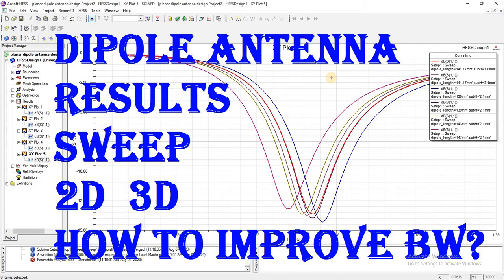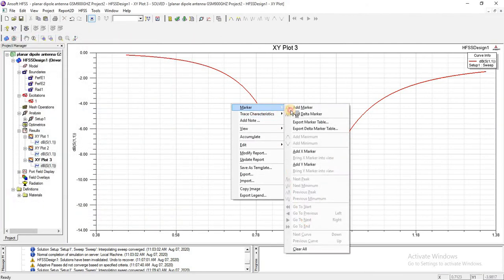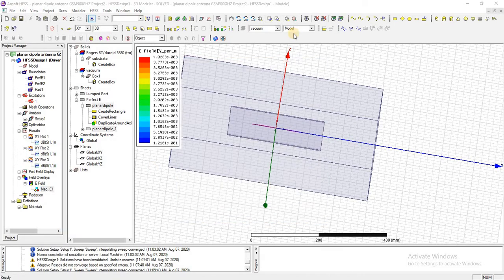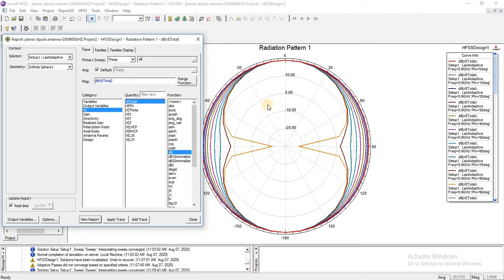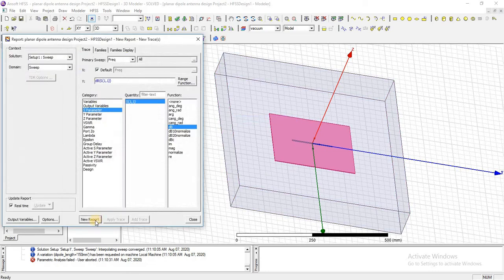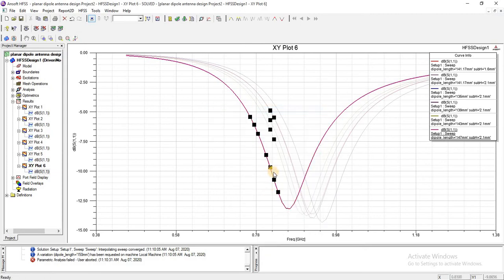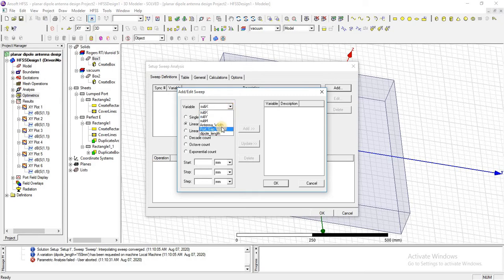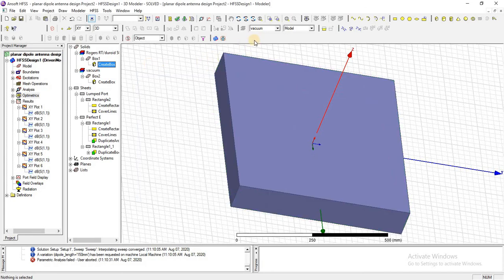planar dipole in hfss| broadband antenna design in hfss| parameteric results in ie3d | results feko